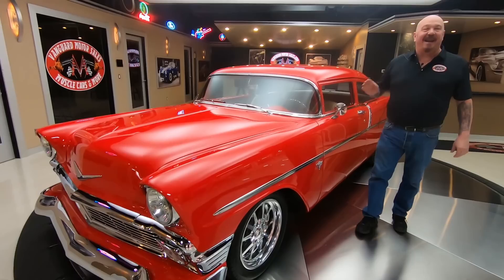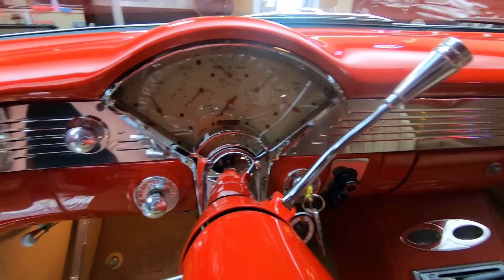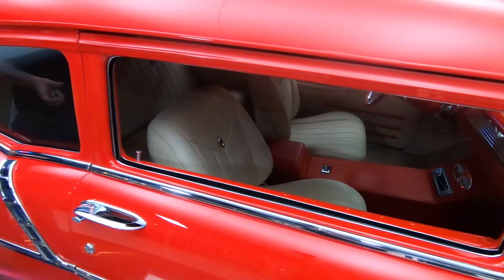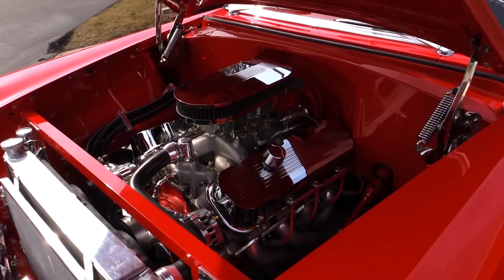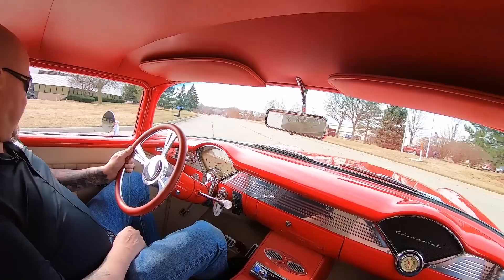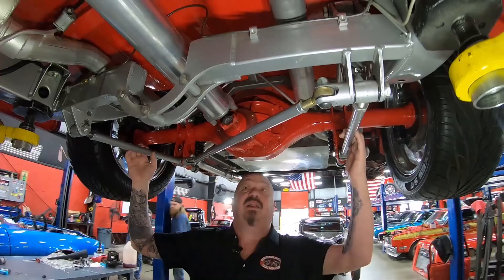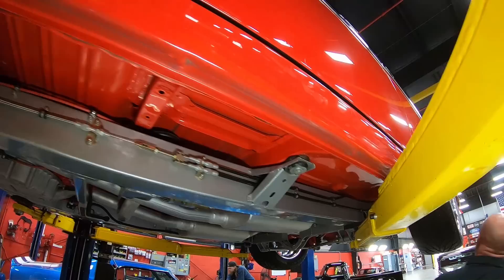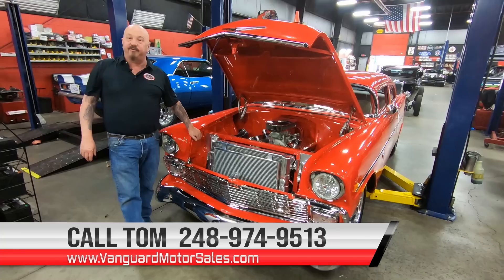1956 Chevrolet 210 Restomod For Sale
We have many cars in stock, everything from 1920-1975 Street Rods, Classic Cars, Muscle Cars and more! We ship cars all over the world and have several different options for financing. Call us anytime for details! Vanguard Motor Sales is located at 15100 Keel Street in Plymouth, Michigan.

1956 Chevrolet 210 Restomod For Sale

Timestamps
00:00 Beauty Shots
00:30 Walk Around
03:57 Test Drive
07:13 Underside
09:35 Under the Hood